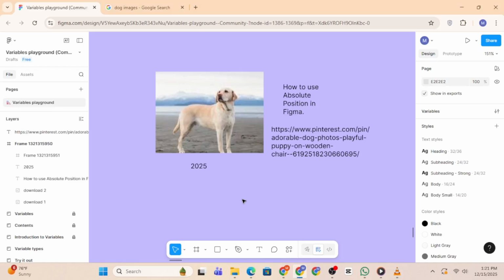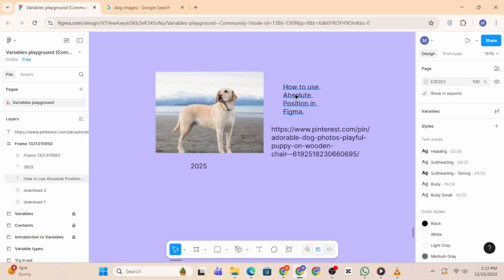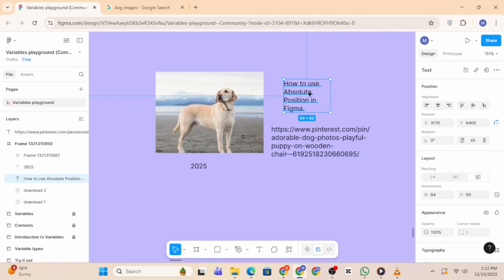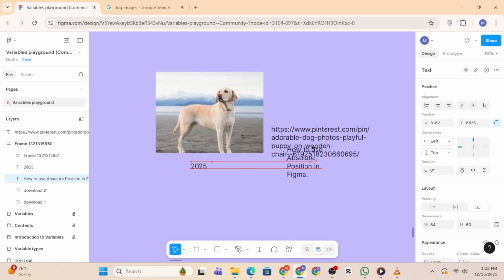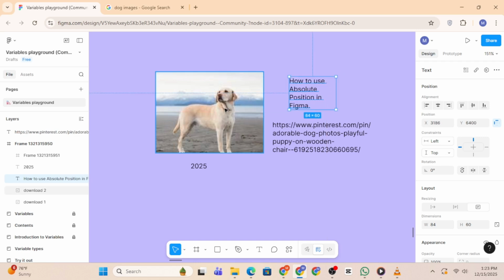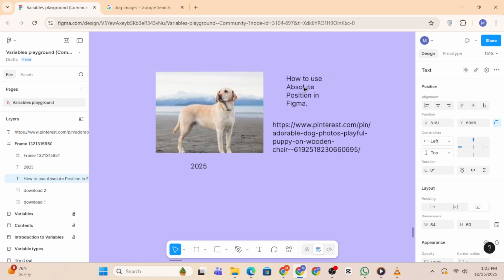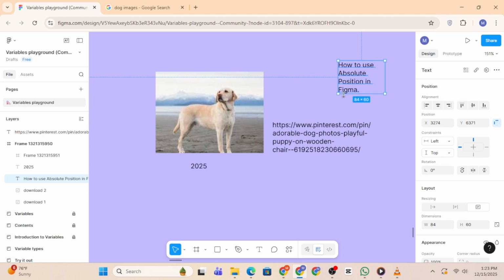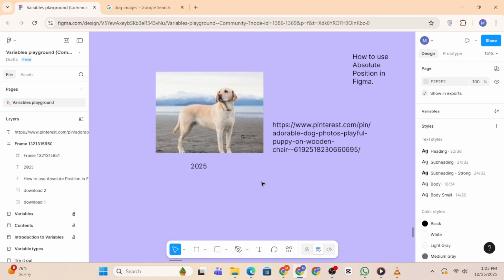How to Use Absolute Position in Figma (FAST) – (2026) Step By Step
Learn How To Use Absolute Position In Figma
By Selecting Layers, Enabling Absolute Positioning, Adjusting X and Y Coordinates, And Locking Elements To Maintain Consistent Placement Across Your Designs.